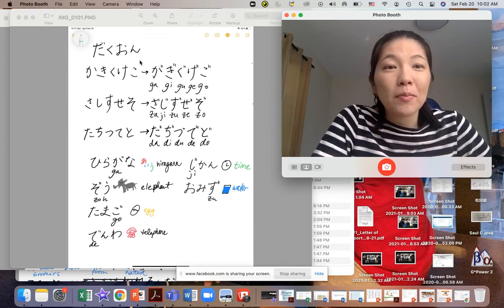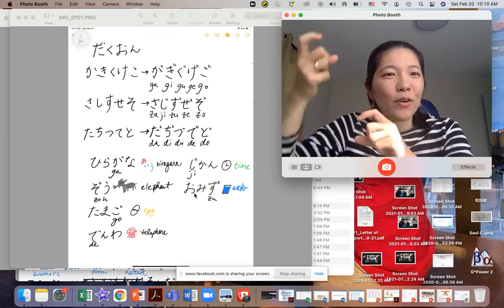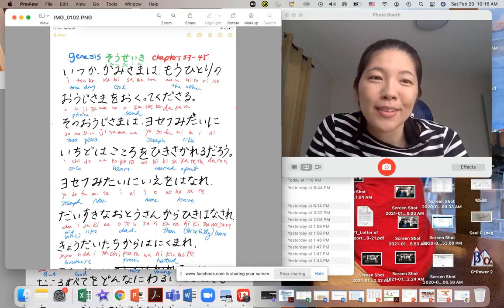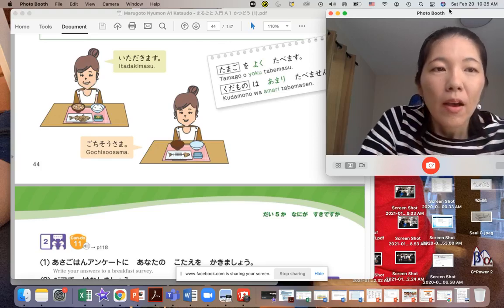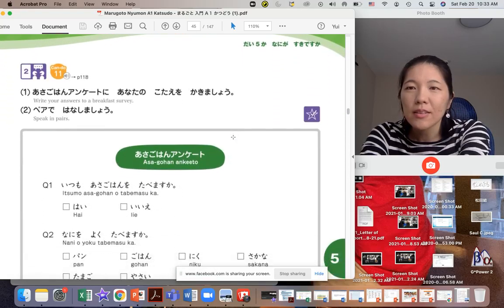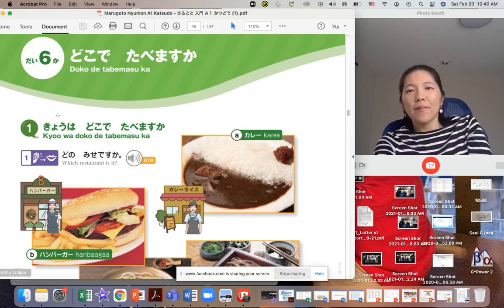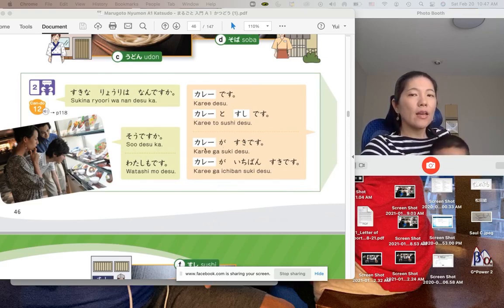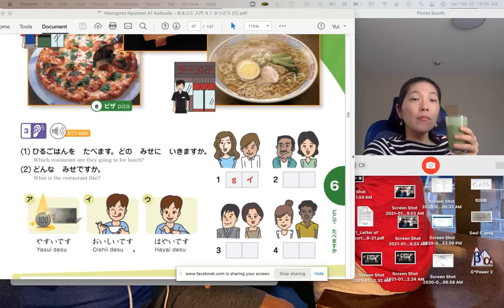JCC Miami 日本語クラス 2/20/2021